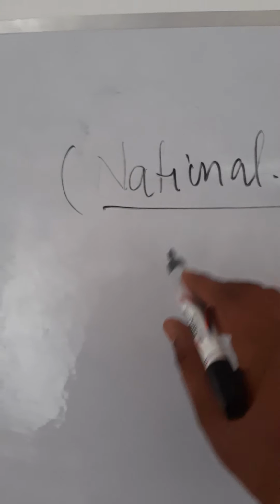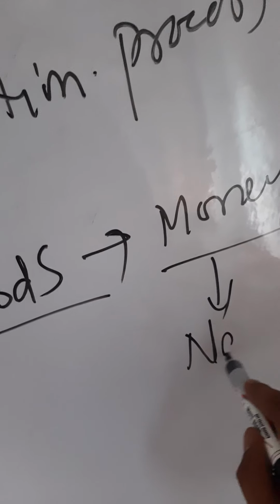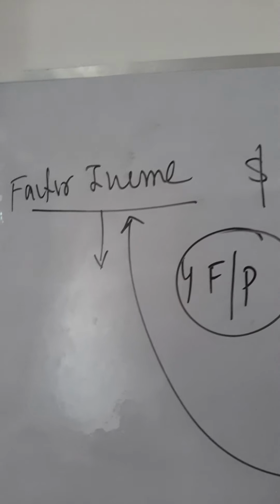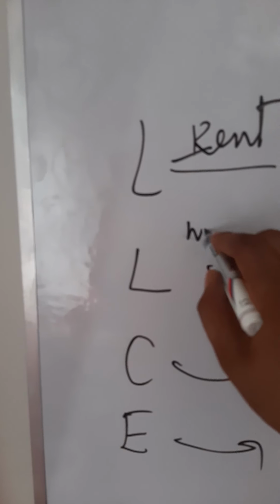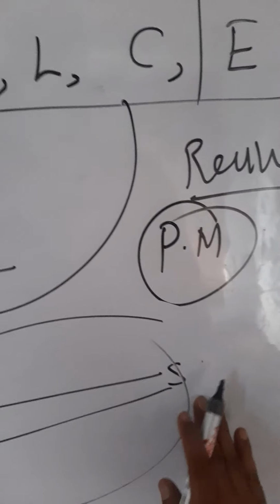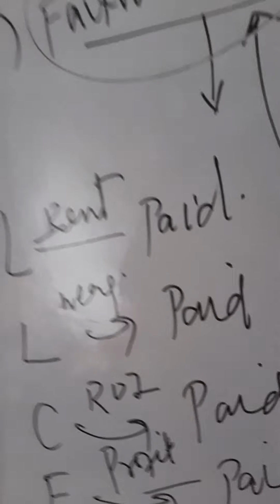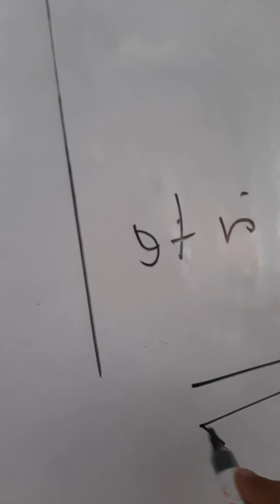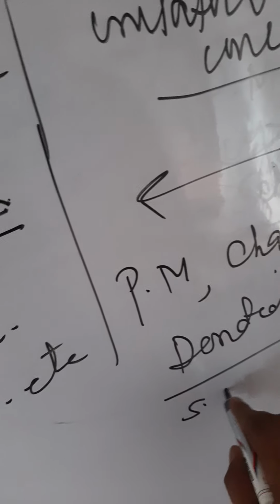Factor income and transfer income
Basic concepts of national income